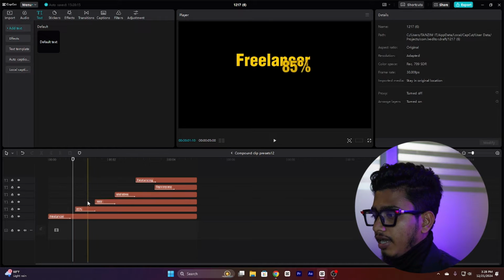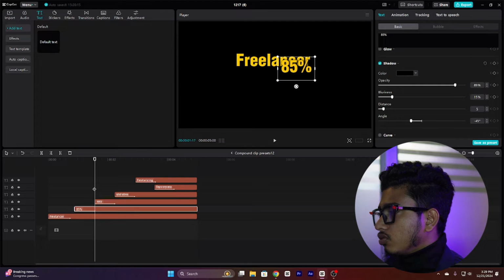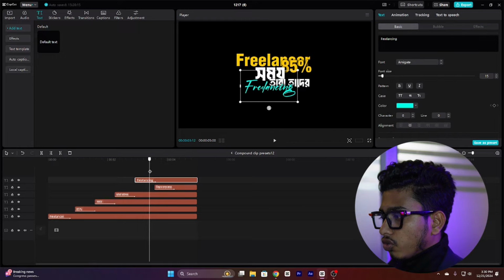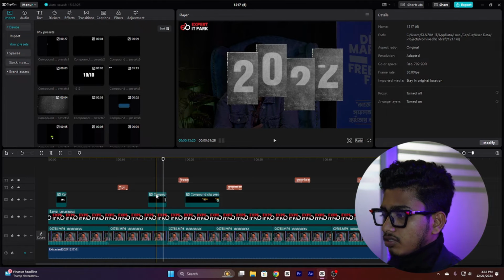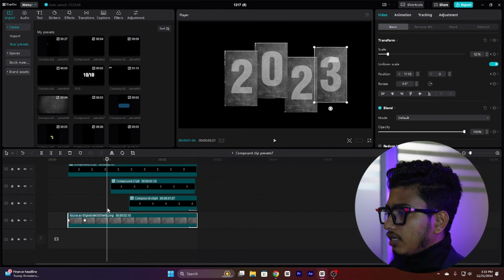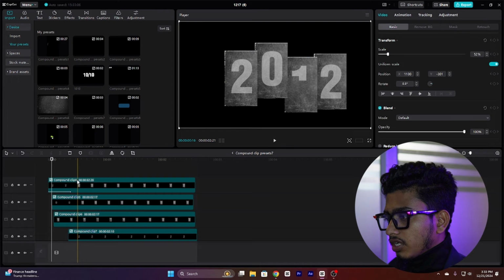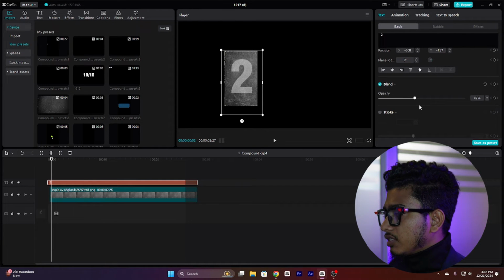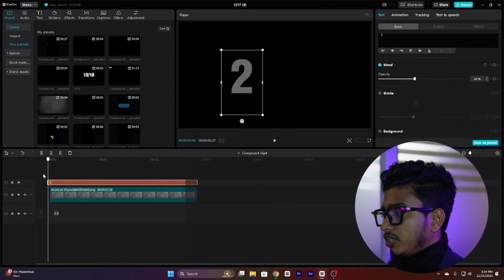CapCut | viral Text effect | ভাইরাল টেক্সট